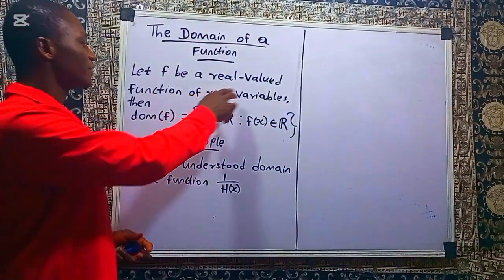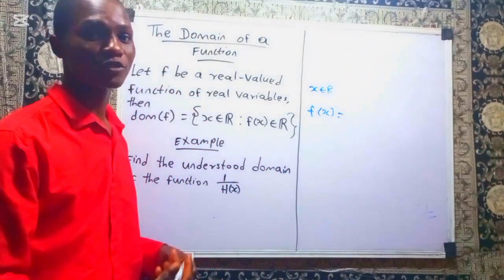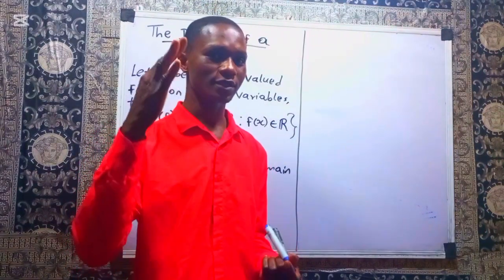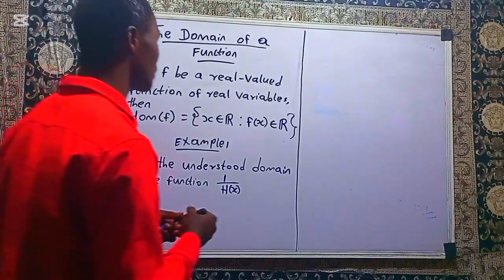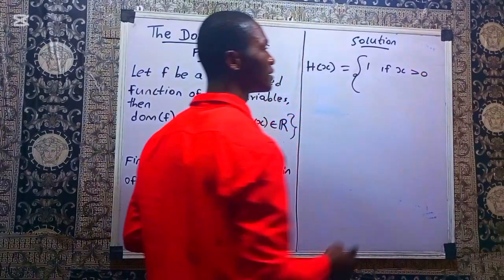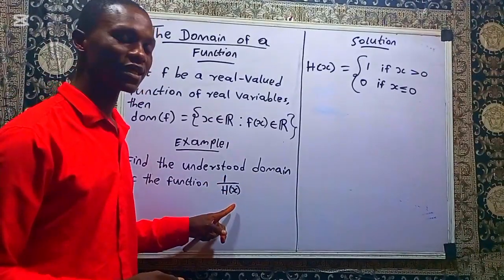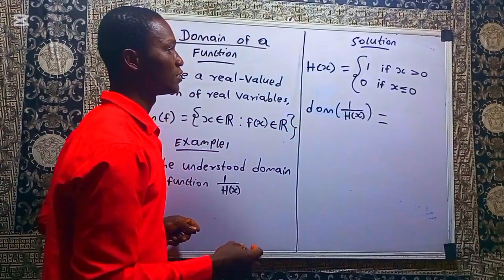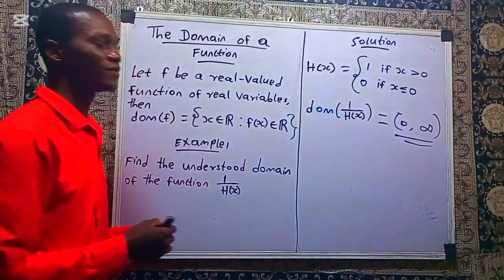The domain of a function